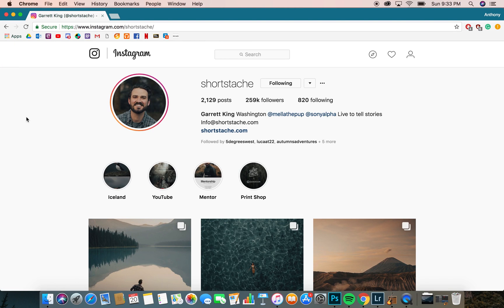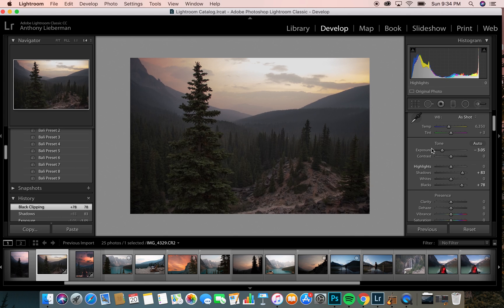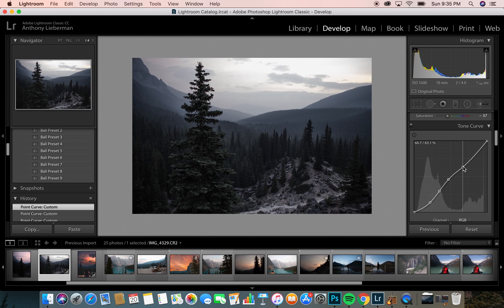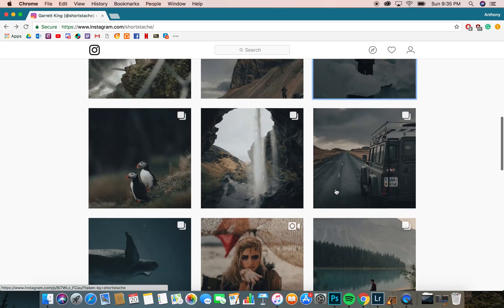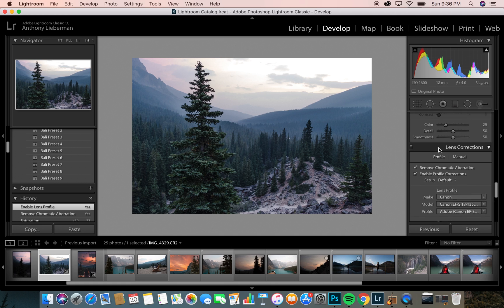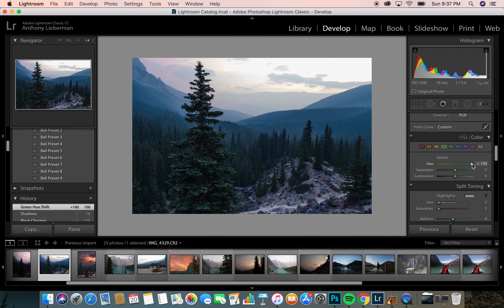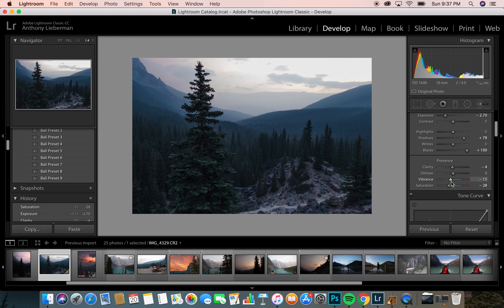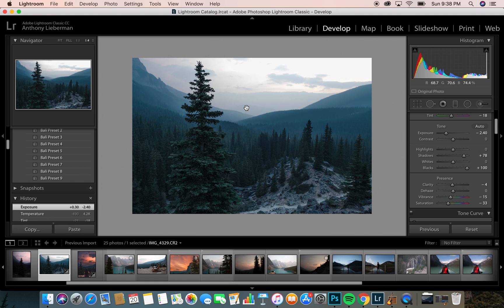How To Edit Like @Shortstache (Garrett King) /Lightroom Tutorial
Today I will go over colouring in Lightroom to match amazing Instagram photographer ShortStache.